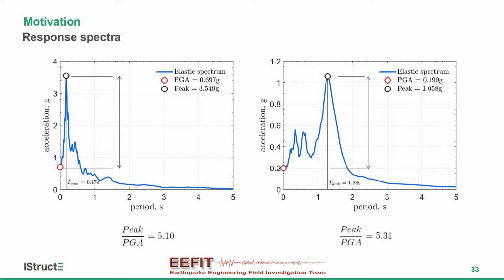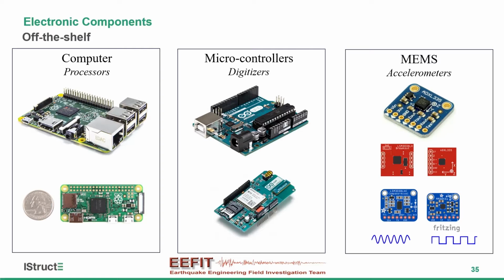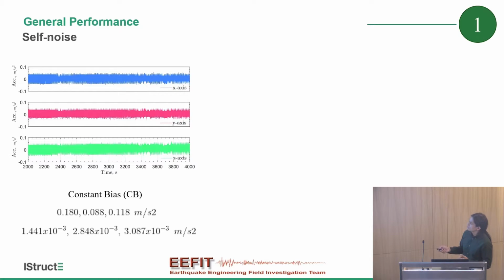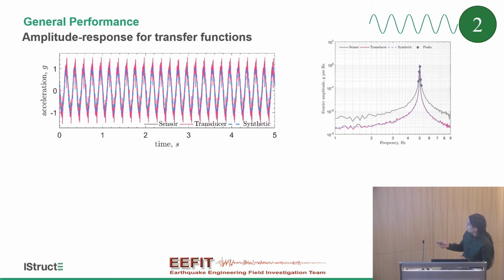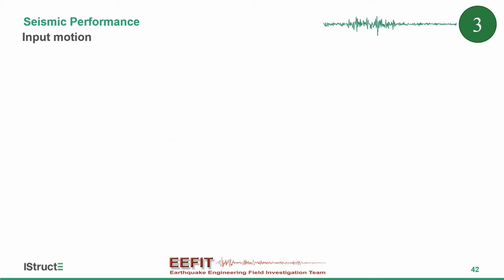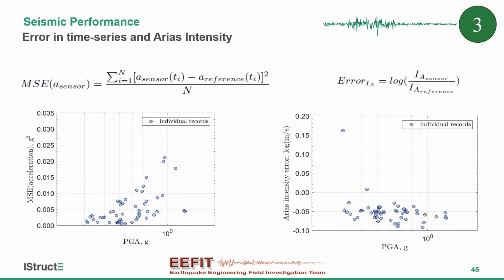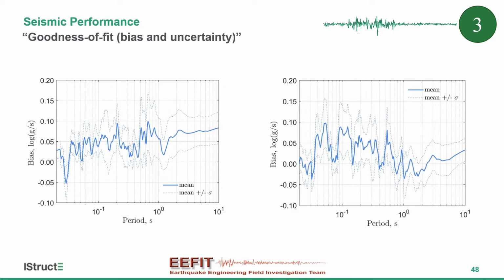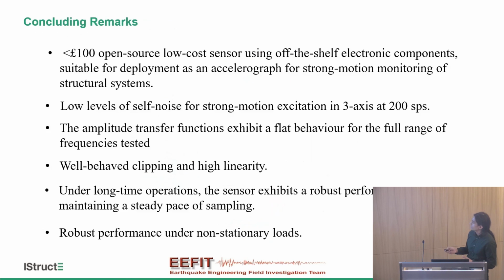Open-source low-cost sensor for seismic and vibration monitoring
A presentation from the EEFIT research grant projects showcase.

Speaker: Miguel Bravo-Haro
Company: Imperial College London

First recorded on 22 October 2019